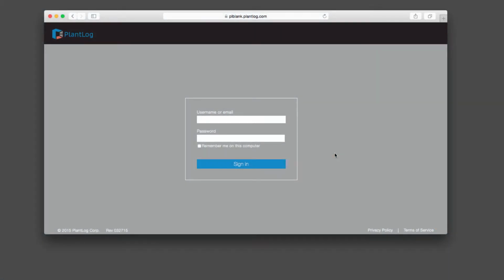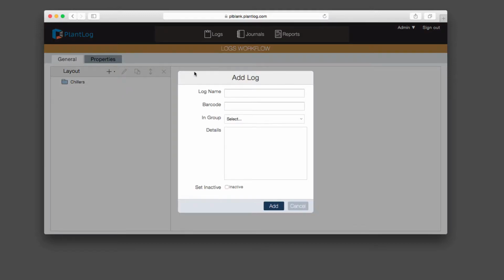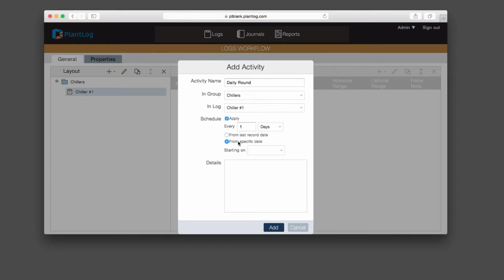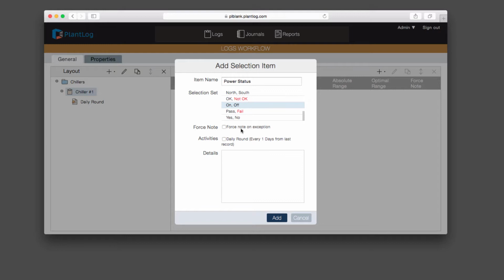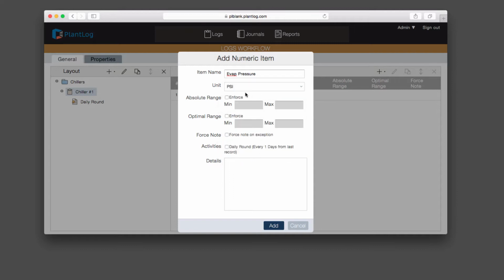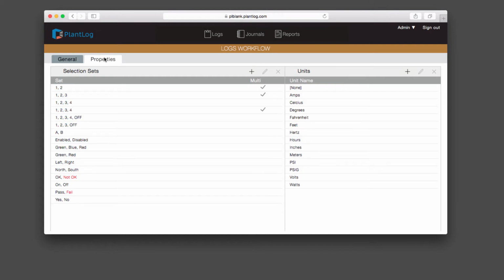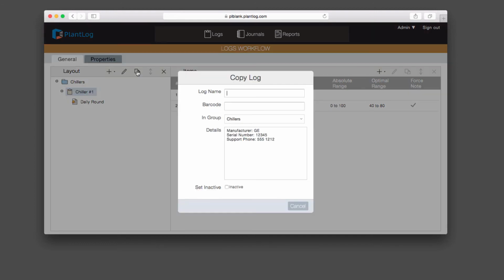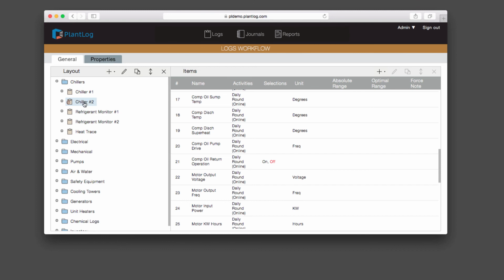Tutorial - Administering Logs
Learn who to create and manage Logs as an adminstrator. Logs are the primary feature in PlantLog and are used for collecting data on virtually any aspect of your facility such as assets, areas and procedures.